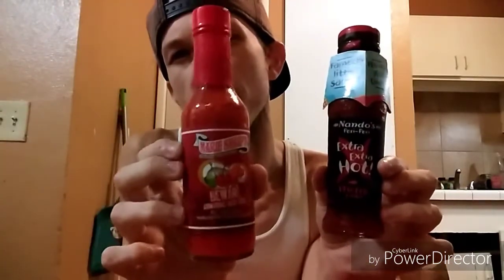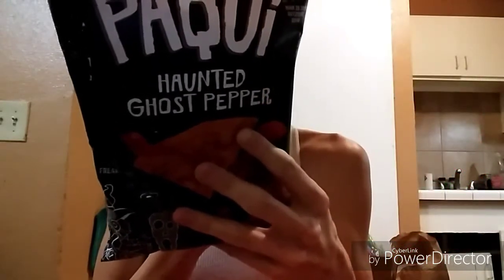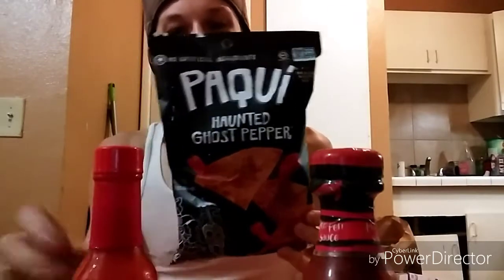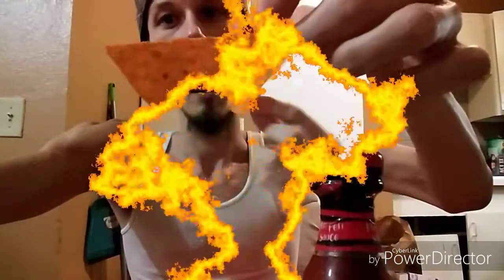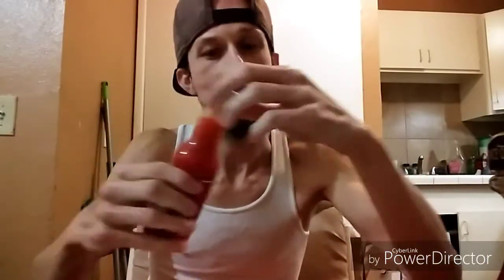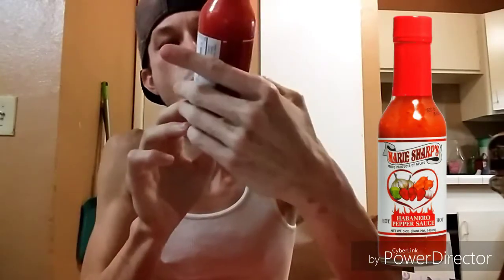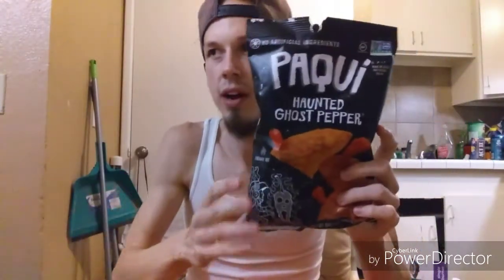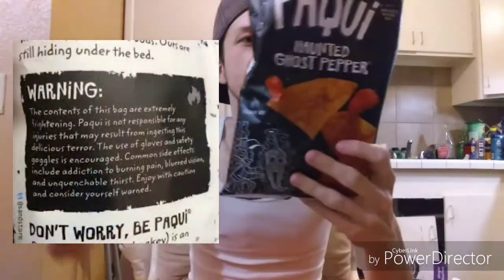Paqui Chipz Review/Challenge (Hottest Chipz in the World)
The Review of the Hottest Chipz in the World!! Check out if i thought they were or not!! & what was the hottest chip you have tryed!! Also couple other hot challenge videoz I've done linkz are below thankz!! And dont forget to check out Paqui Chips Linkz are below as well!!